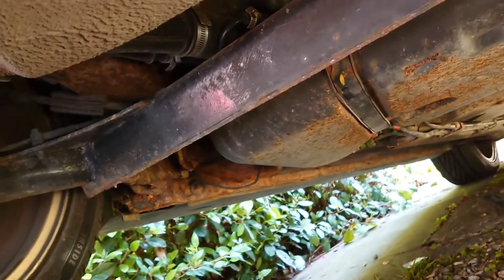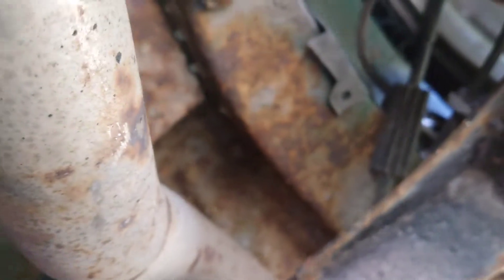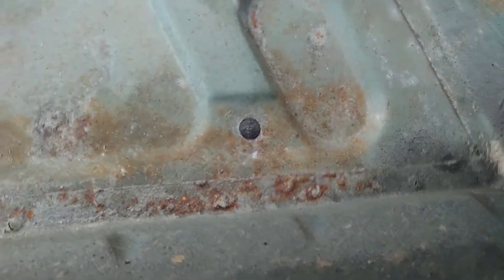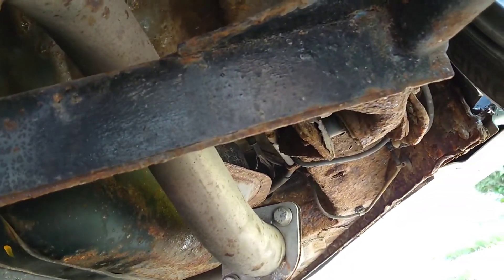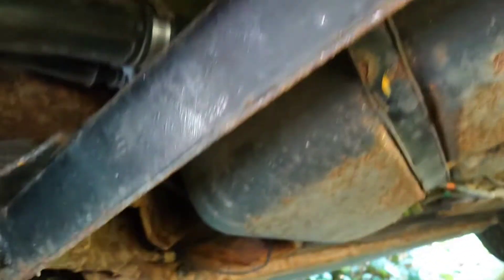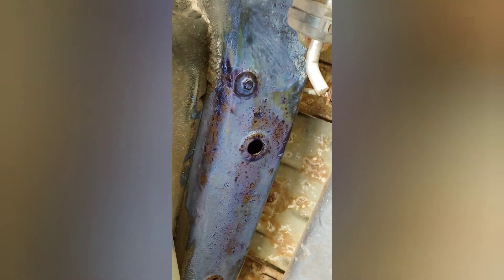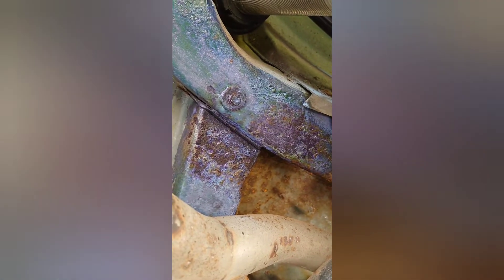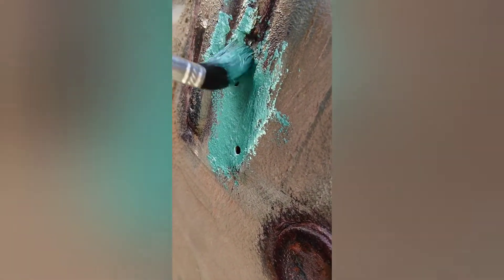bit of rust removing, convert and paint.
low budget, rust removing, conversation and painting. using hamerite kurust and paint